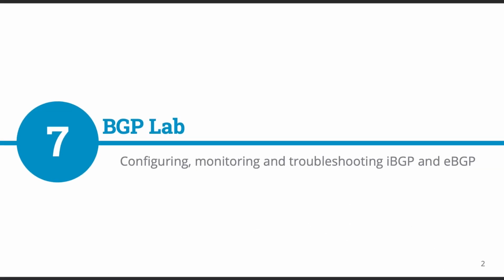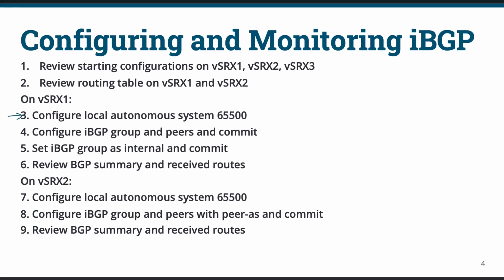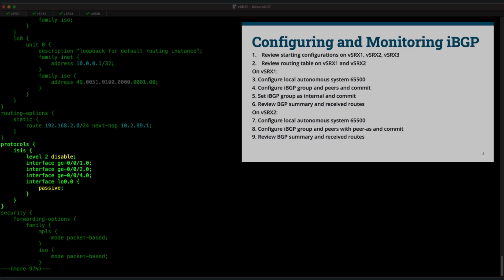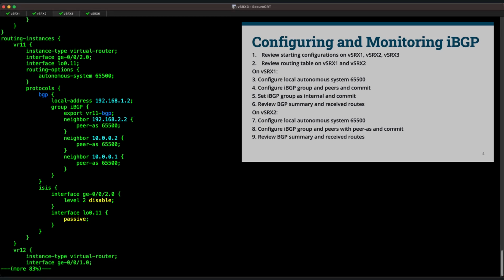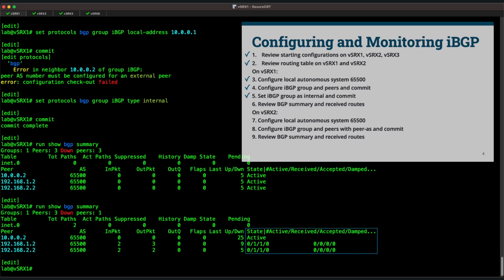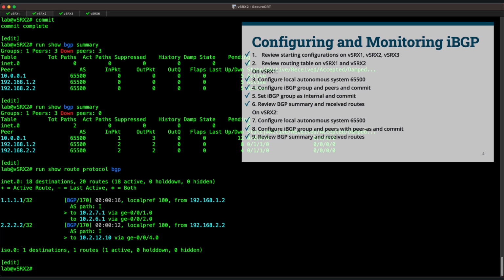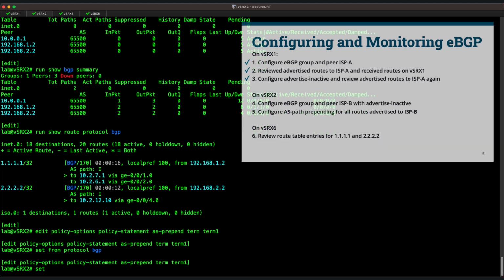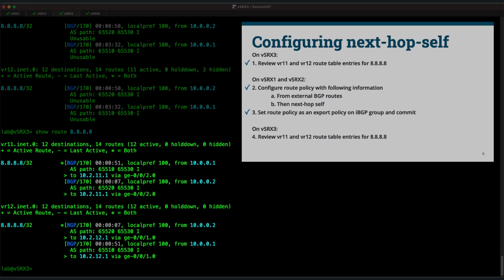014 BGP Lab